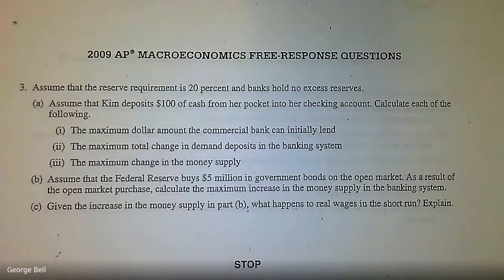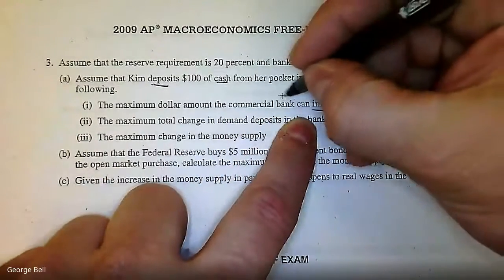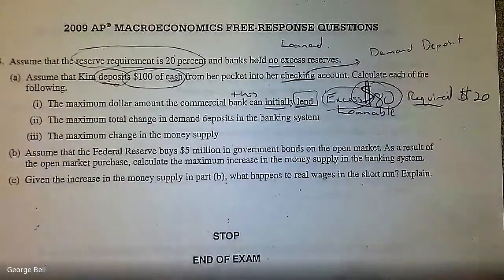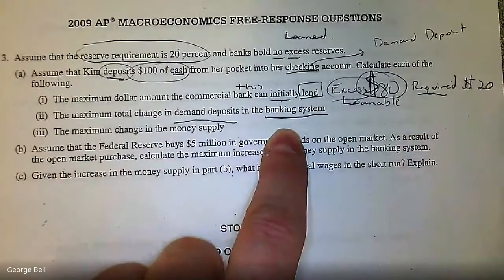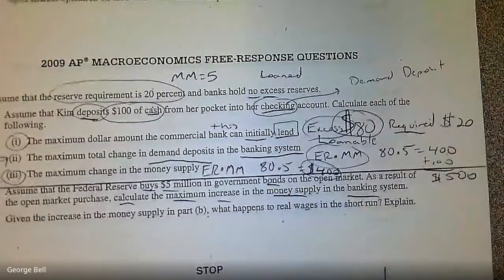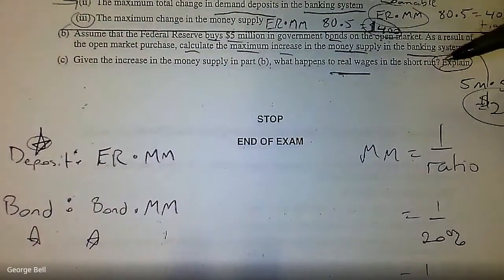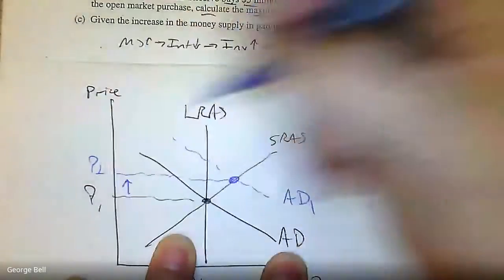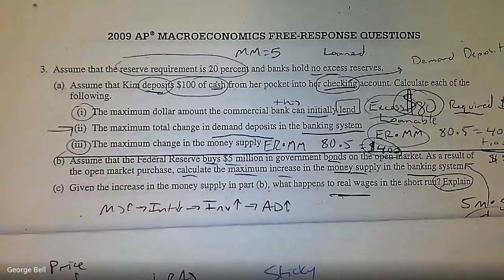2009 Banking FRQ